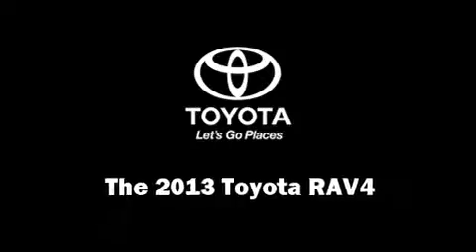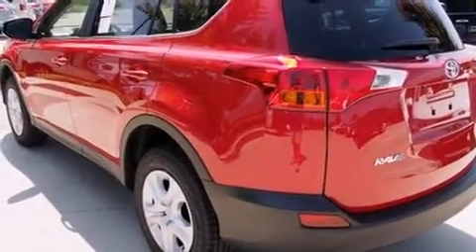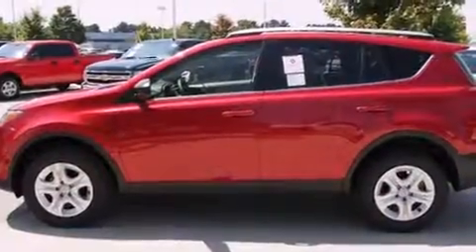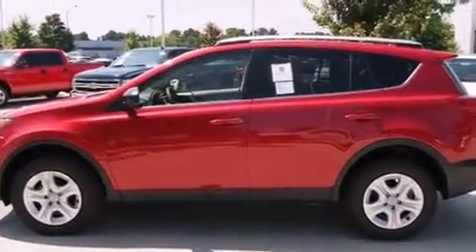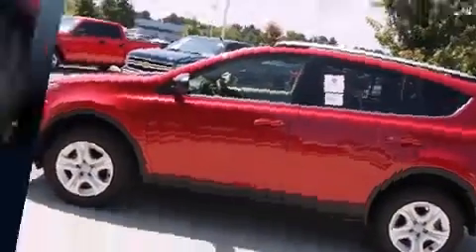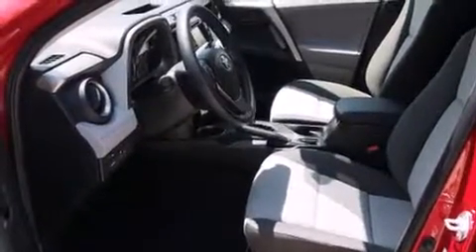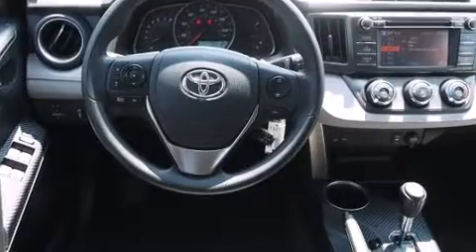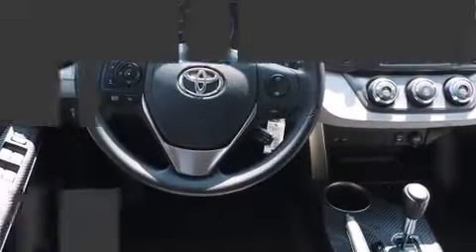2013 Toyota RAV4 LE in Rock Hill, SC 29730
Treat yourself to a test drive in the 2013 Toyota RAV4. Smooth gearshifts are achieved thanks to the efficient 4 cylinder engine, and for added security, dynamic Stability Control supplements the drivetrain. All of the premium features expected of a Toyota are offered, including: a trip computer, air conditioning, tilt and telescoping steering wheel, power door mirrors, cruise control, an overhead console, and more. Premium sound drives 6 speakers, providing you and your passengers a sensational audio experience. In the event of a rollover collision, side curtain airbags provide additional protection for outboard seated passengers. We pride ourselves in consistently exceeding our customer's expectations. Stop by our dealership or give us a call for more information.